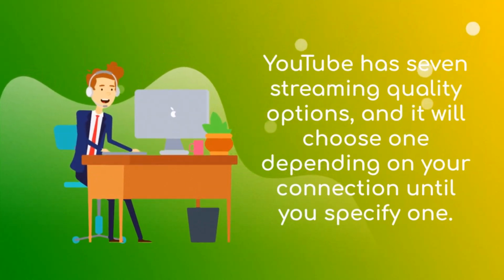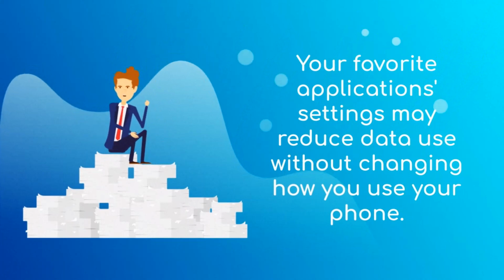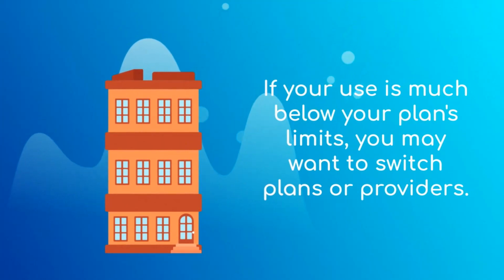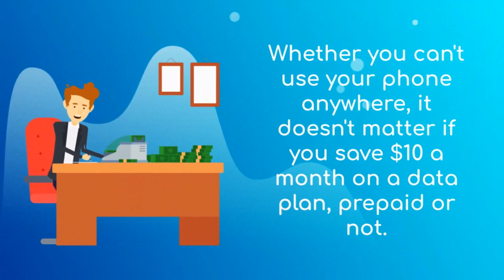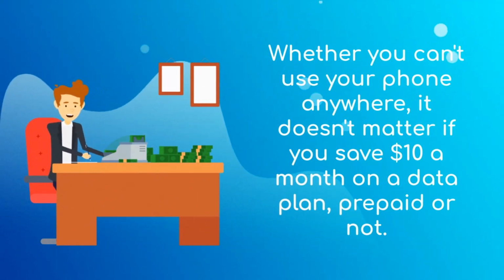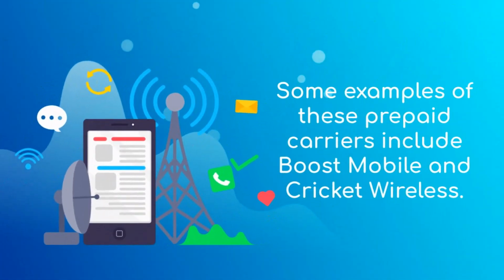how much smartphone data do I need?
Welcome to this video about how much smartphone data you need! In today's world, having a smartphone with an internet connection is a necessity. However, with the vast array of mobile plans available, it can be challenging to determine how much data you need. In this video, we'll break down the factors that affect your data usage, including streaming, social media, and browsing the web, and help you determine how much data is right for you.

We'll start by discussing what exactly data is and how it is used on your smartphone. Then, we'll explore the various types of data-consuming activities and how much data they typically use. This includes popular social media platforms such as Facebook, Twitter, and Instagram, as well as streaming services like Netflix, YouTube, and Spotify.

Next, we'll delve into some tips for managing your data usage to make the most out of your plan. This includes minimizing data usage while on the go, setting data limits on your phone, and taking advantage of Wi-Fi whenever possible.

Finally, we'll conclude with some recommendations on how to choose the right mobile plan based on your data usage needs. Whether you're a light user who only occasionally checks emails and social media or a heavy user who streams videos and music regularly, we'll provide guidance on finding the right plan to meet your needs and budget.

So, if you want to make sure you're not overpaying for your mobile plan or being charged extra for exceeding your data limit, this video is for you. Sit back, relax, and let's dive into how much smartphone data you really need!